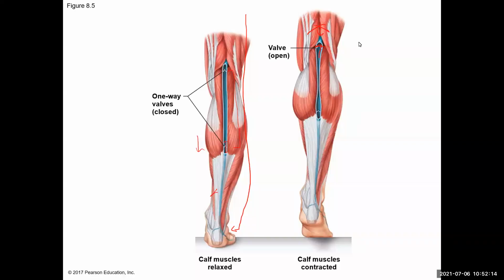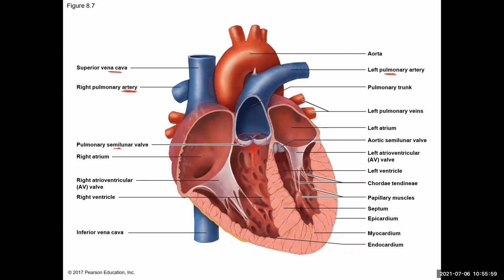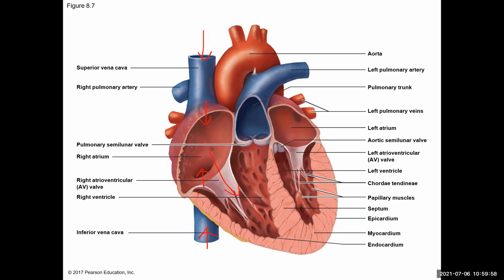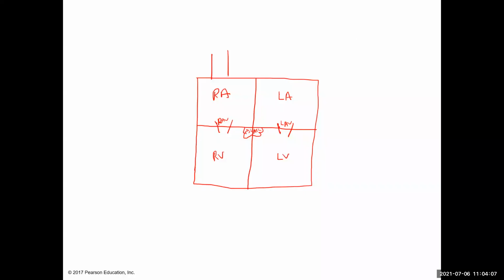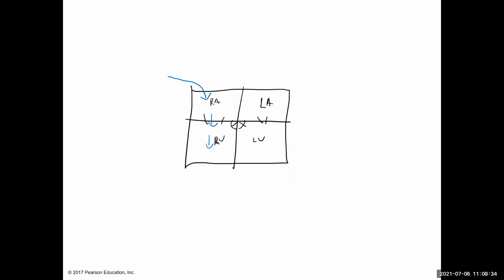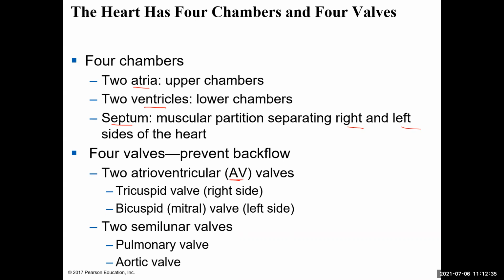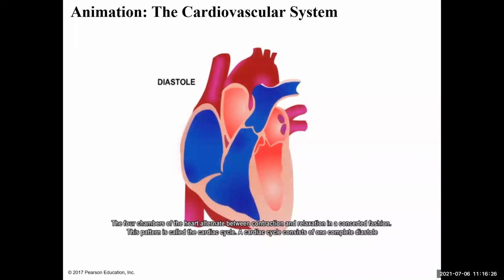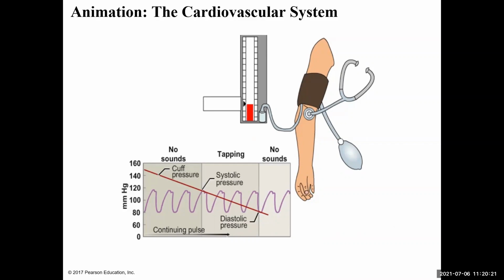Chatper 8: The heart and its structures